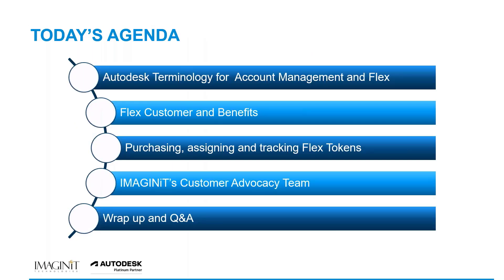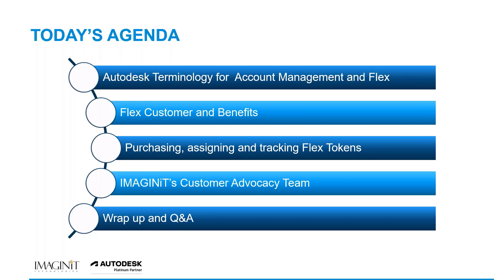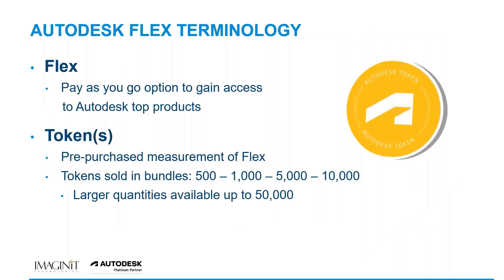Autodesk Flex Account Management Overview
Autodesk recently introduced a new licensing model called Flex which is billed based on product usage. This plan offers a range of administrative and reporting capabilities to better control your user needs and software investments.